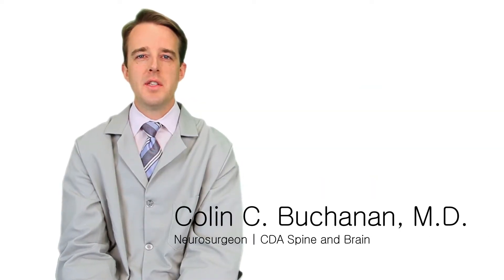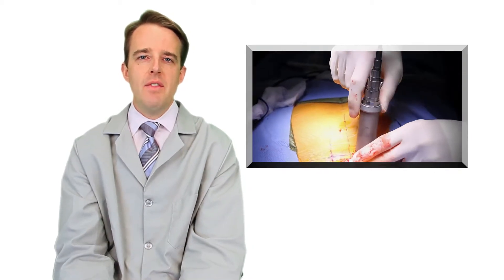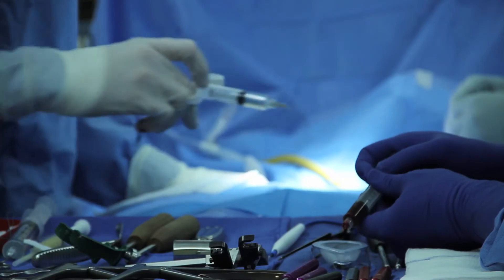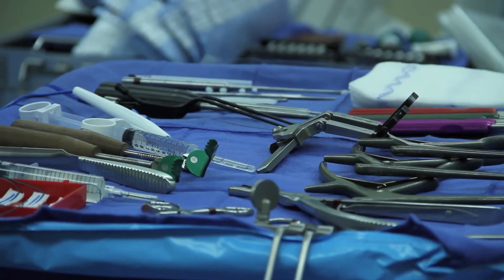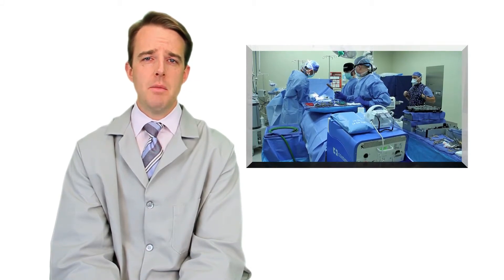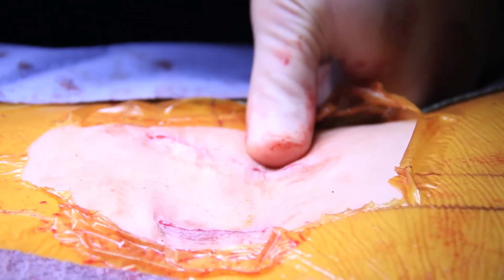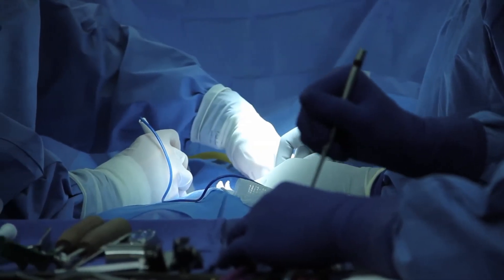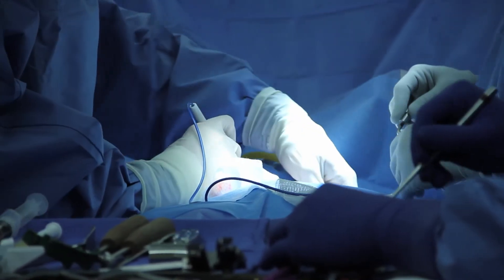Spine 101 | Infection Prevention in Spine Surgery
Spine 101 | Infections

Dr. Colin Buchanan explains how patients can reduce the risk of infection when undergoing spine surgery.